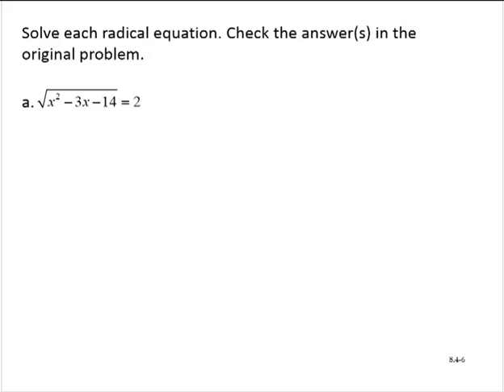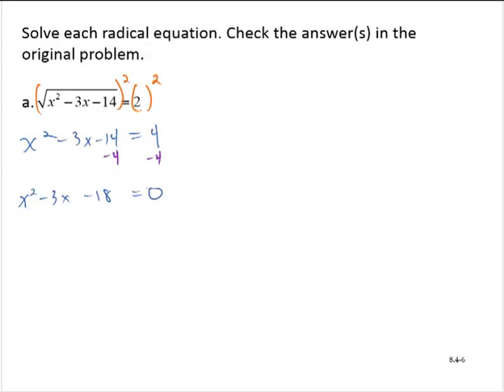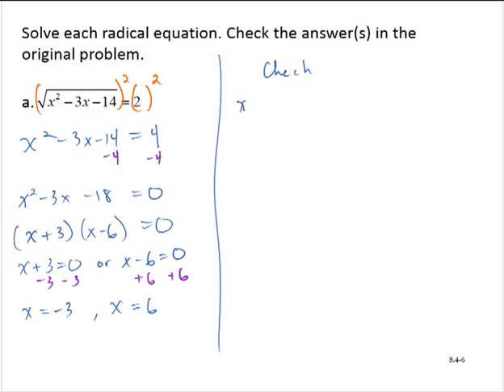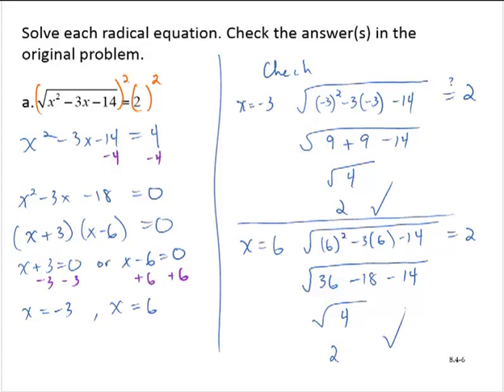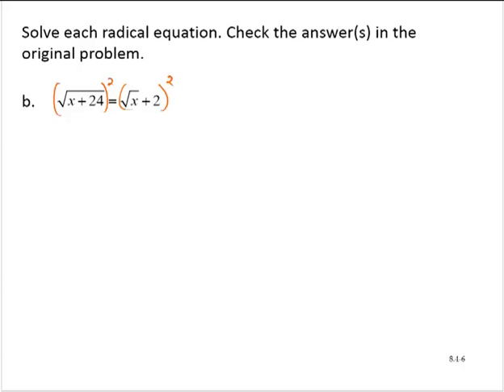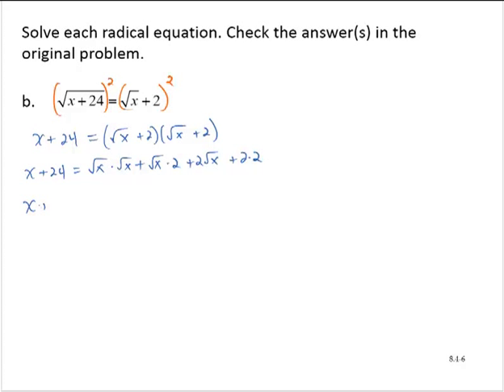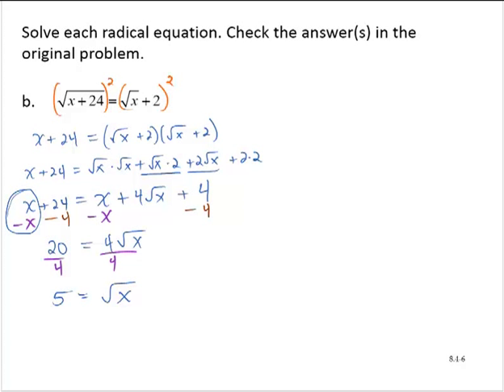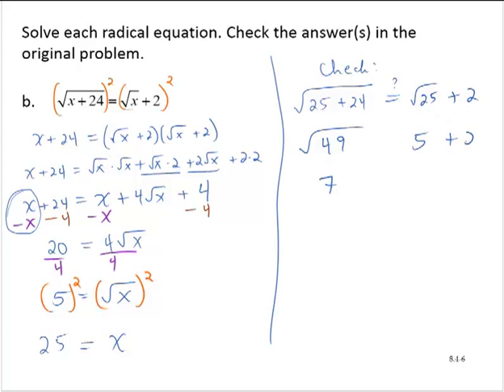BA Clark 8 4 6